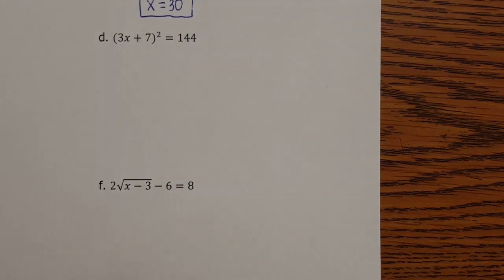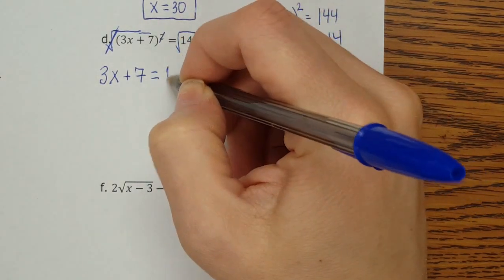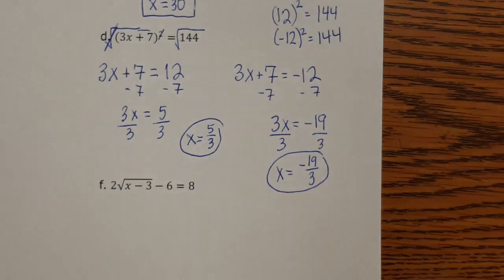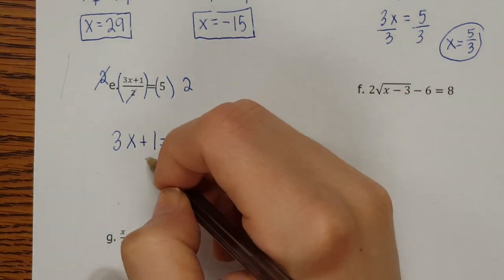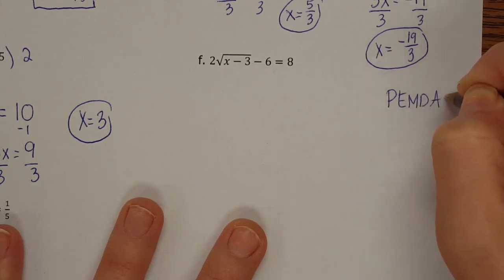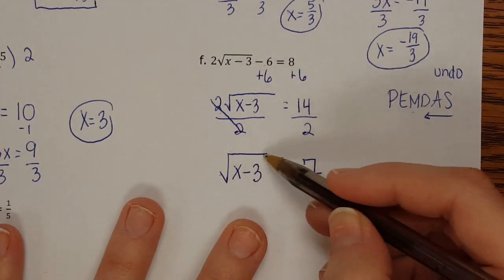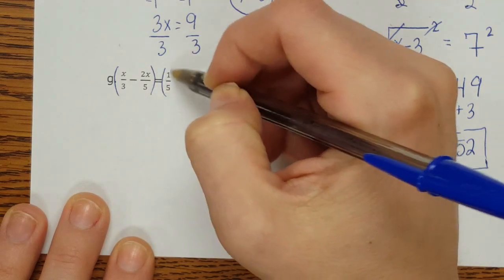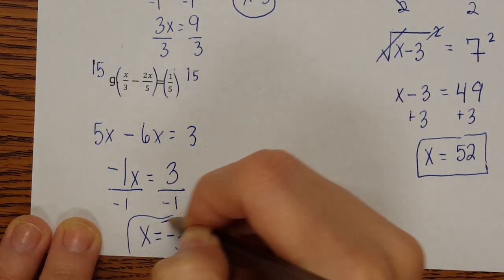Ch. 10 closure #1 d, e, f, g